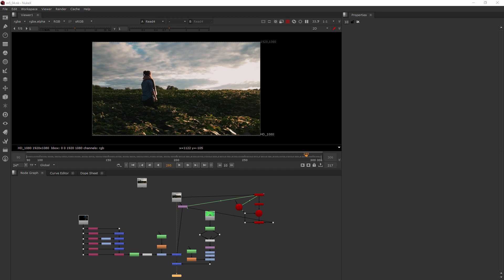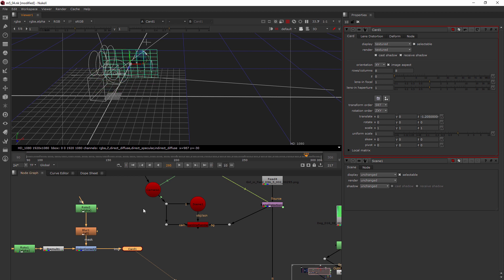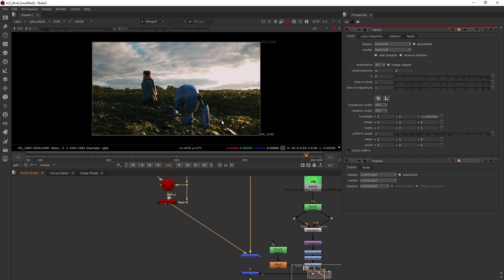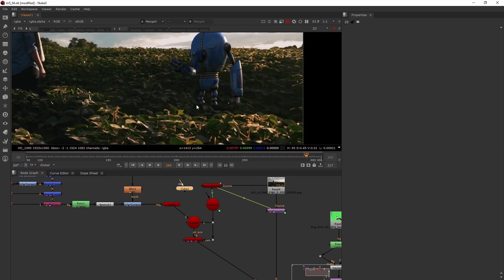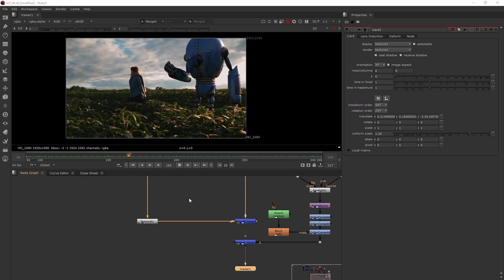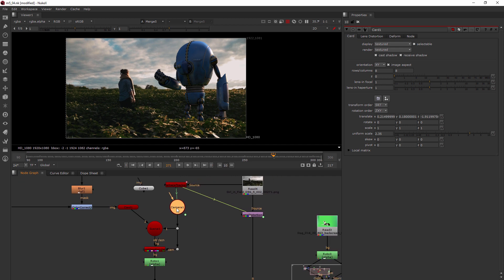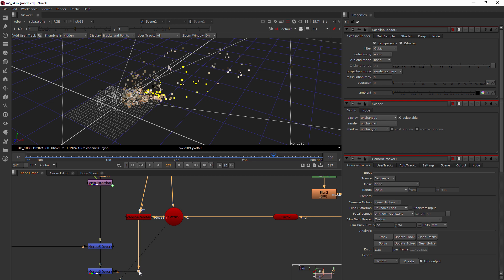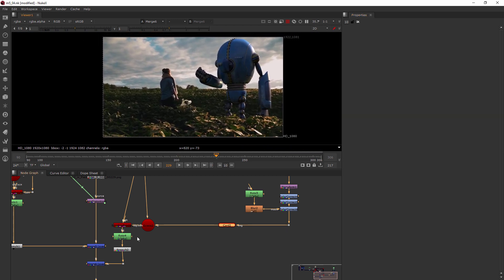Nuke for After Effects Users | Module 5: Nuke’s 3D Space Part 4